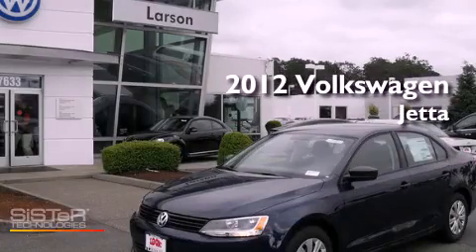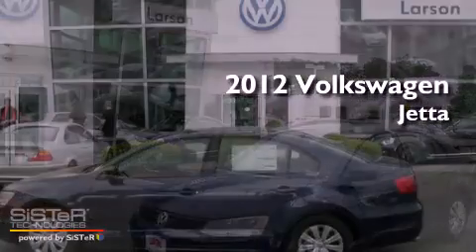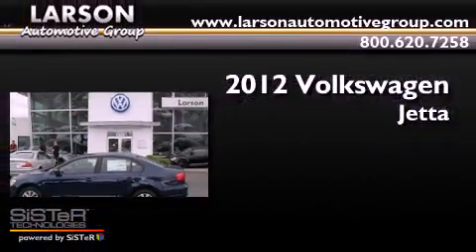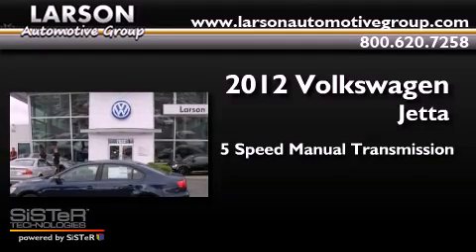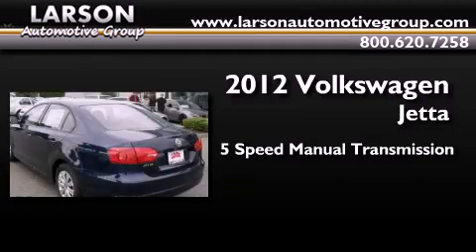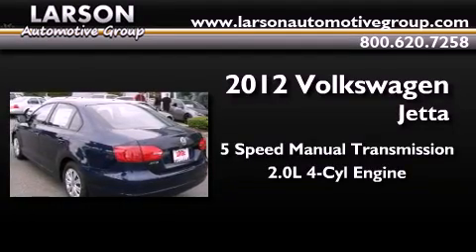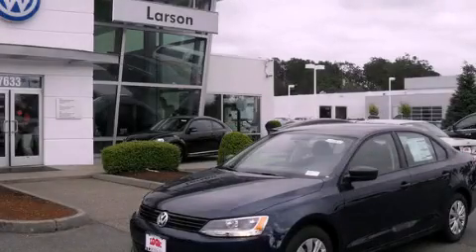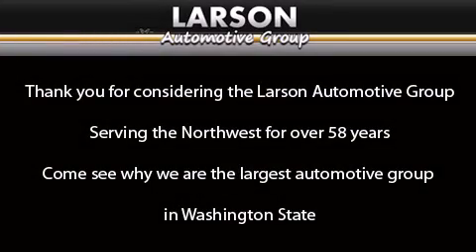2012 Volkswagen Jetta Puyallup WA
Year : 2012
 Make : Volkswagen
 Model : Jetta
 Engine : 2.0L I4 DOHC 20V
 Trans . : 5 Spd Manual
 Exterior : Tempest Blue Metallic
 Miles : 25
 Interior : Titan Blk Cloth
 Stock : J17883

 2012 Volkswagen Jetta Puyallup WA